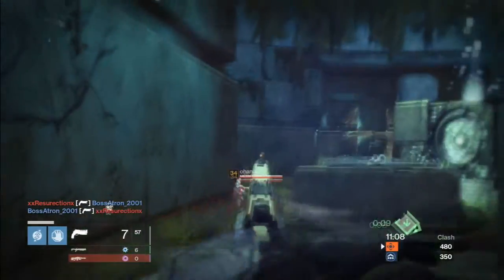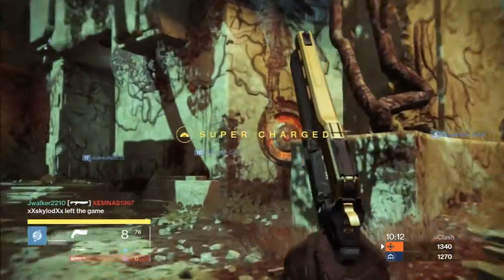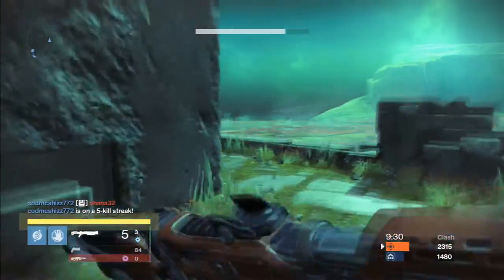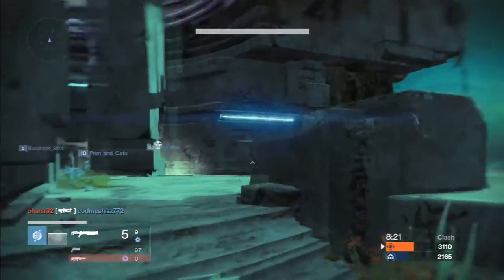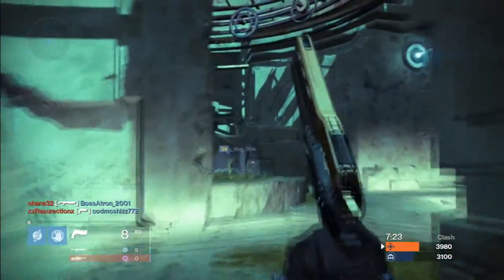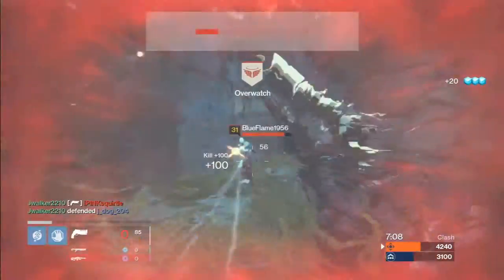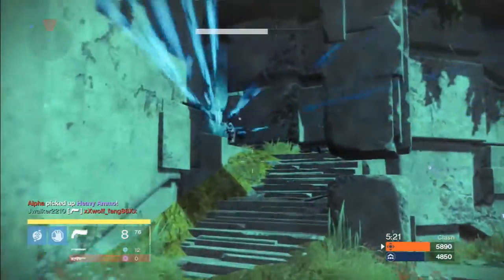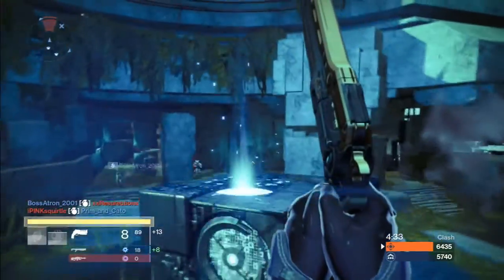Destiny Pro tips for crucible domination episode 1 (special guest)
recording equipment